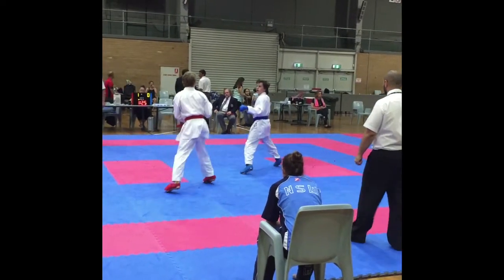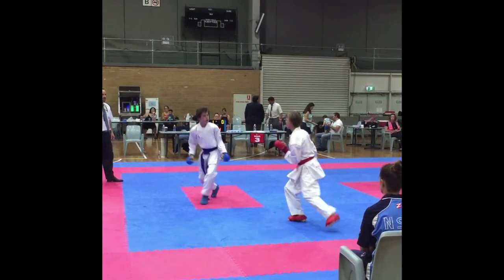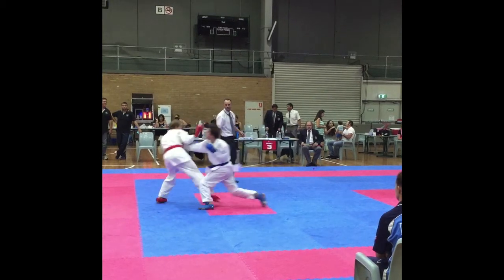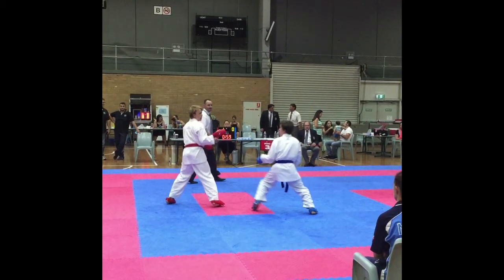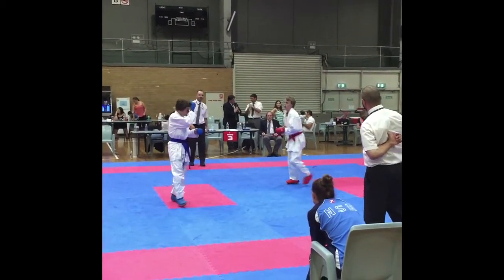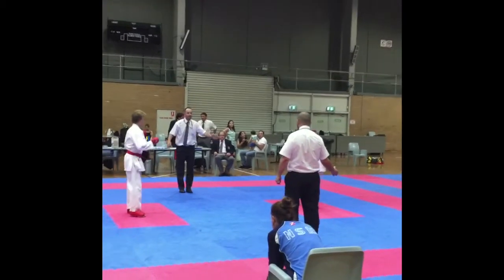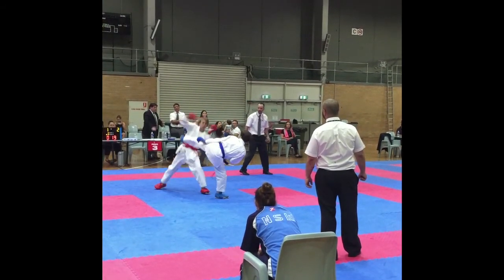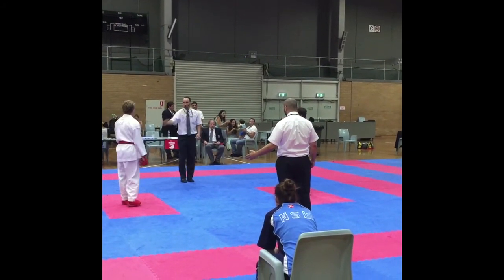Declan's Round 2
Some feedback from last week's tournament